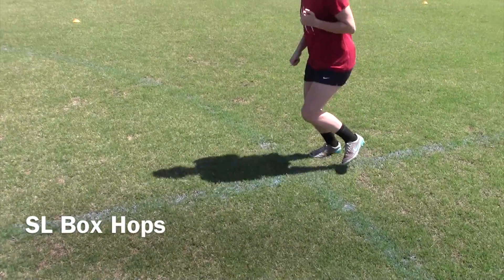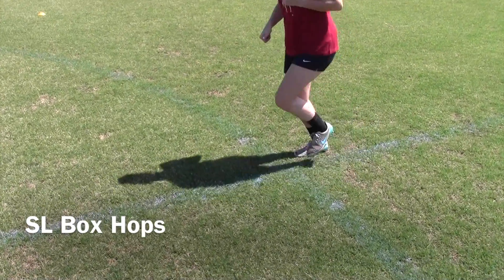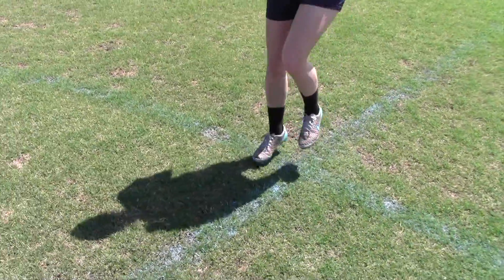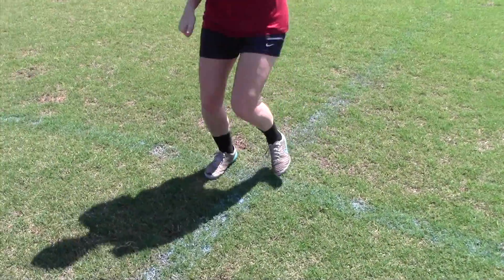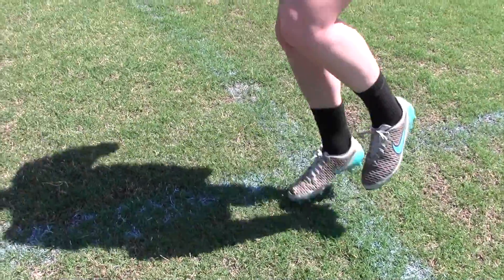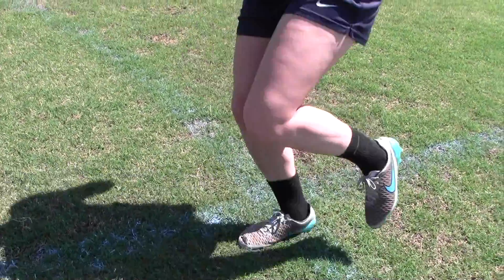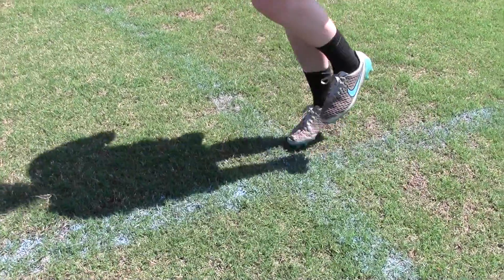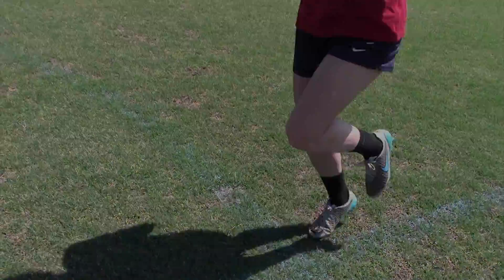SL Box Hops